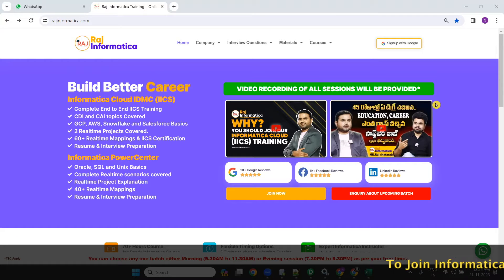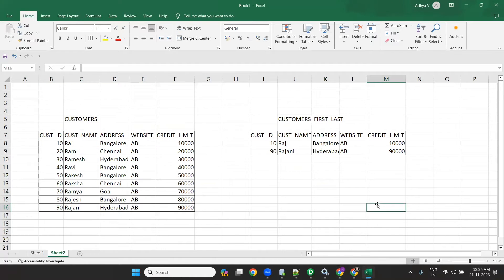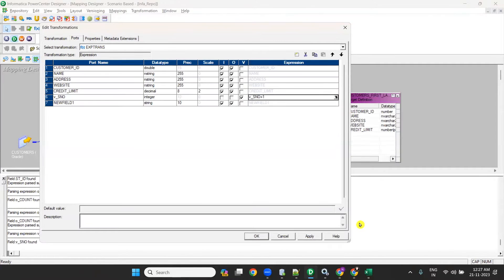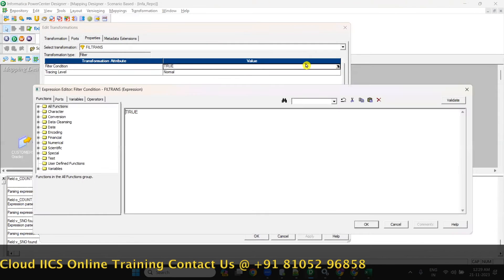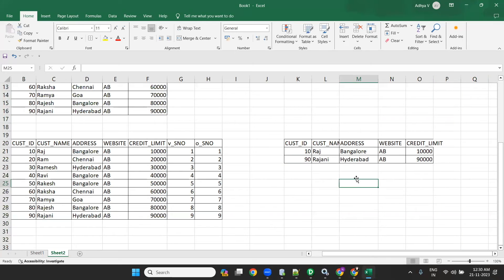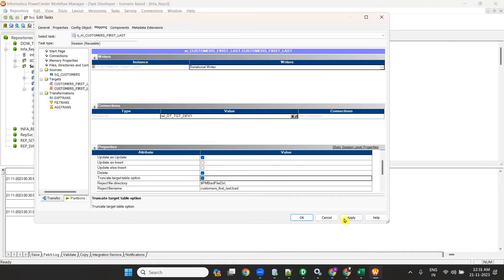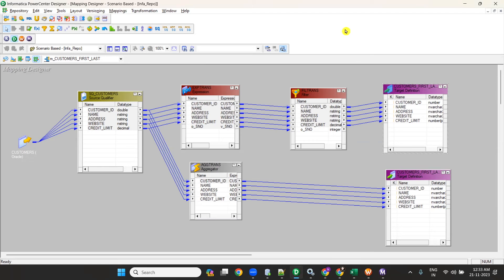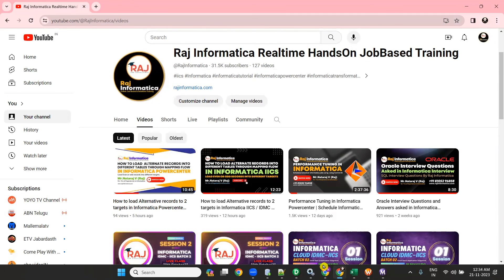How to load First and Last Record to target table using Informatica Powercenter - Scenario Based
How to load First and Last Record to target table using Informatica Powercenter - Scenario Based Interview Question..

Or click the below link to WhatsApp

Informatica Cloud Data Integration and Cloud Application Integration ( CDI & CAI )

Hello  Raj Informatica Intelligent cloud services IICS Batch is starting soon.
1.Day to Day Explanation on Real-time IICS Mappings / Mapping Configuration Tasks
2.For each topic, mapping document (Business Requirement) will be created and IICS mapping will create on live session based on the mapping document.
3. Working with Cloud databases like Snowflake, Salesforce, GCP and AWS.
All Doubts will clear on live sessions.
4. Interview questions on each topic will be covered on daily basis and provided to the candidate
5.Daily Practice at Home
6.Complete End to End CDI (Cloud Data Integration) and CAI (Cloud Application  Integration)
7.Realtime Project work Explanation using CDI and CAI
8. Realtime Project Document Explanation
9. Resume building on informatica IICS
10. Interview questions and Tips to clear the interview and IICS certification.
Guys hurry-up for Informatica IICS online working sessions … This is not a just training … These will be completely working sessions from basics to Advanced concepts … You will get hands on
Batch starting soon and  enroll soon ..
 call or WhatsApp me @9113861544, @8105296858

📌Daily exercise
📌Resume preparation session
📌Complete CDI and   CAI sessions

Time Frames

iics informatica,
iics login,
informatica intelligent cloud services,
iics,
iics Informatica Cloud secure agent,

Raj Informatica - Raj Exclusive Interview | How To Get Software Job without IT Background ? Informatica Online Training | Informatica Training | Raj Informatica Online | Informatica Tutorial For Beginners | Informatica Full Course | What Is Informatica